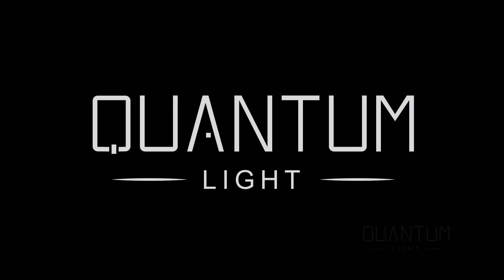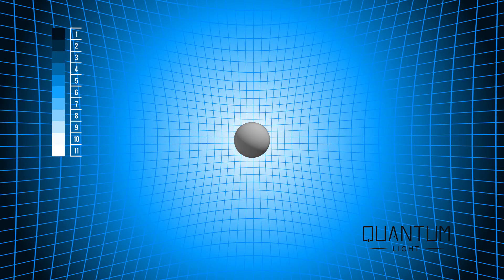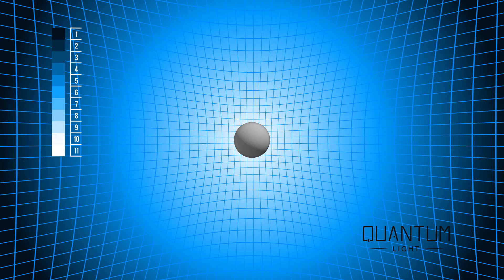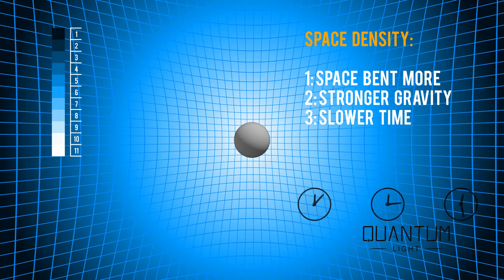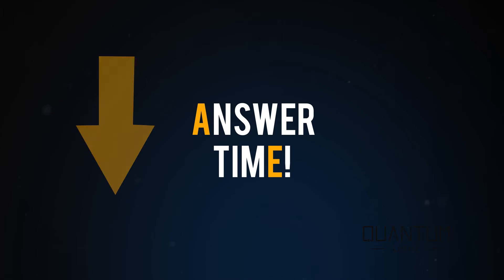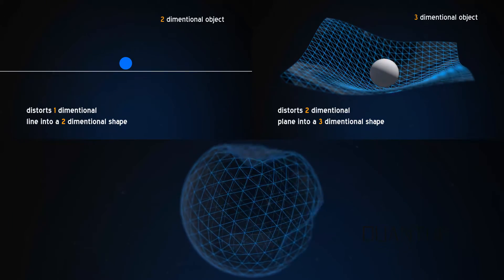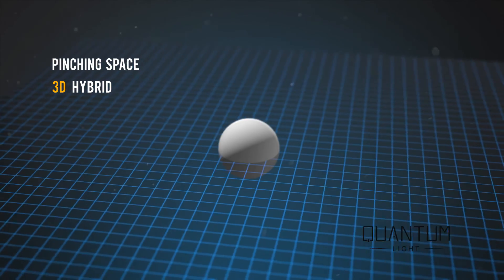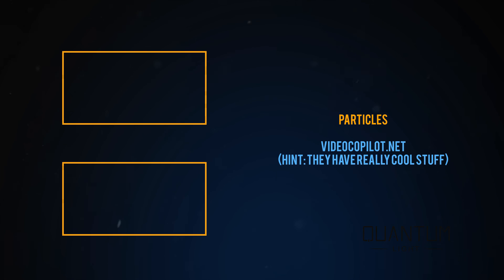Episode 2 - Space Density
When talking about the density of space we kind of scratch our heads and say, "whatever that means." There are certainly many unknowns when it comes to what space is, what is happening when it is warped, bent, or disturbed.